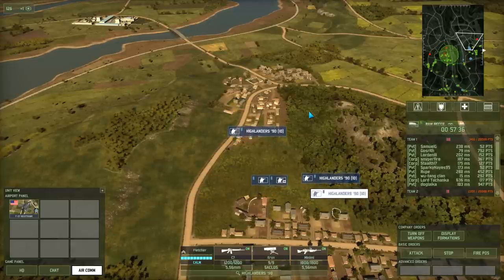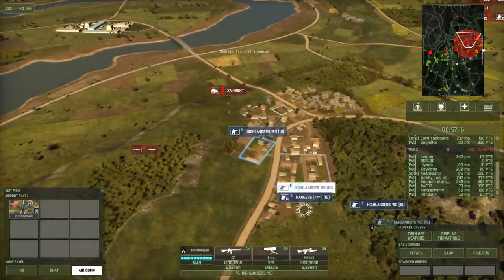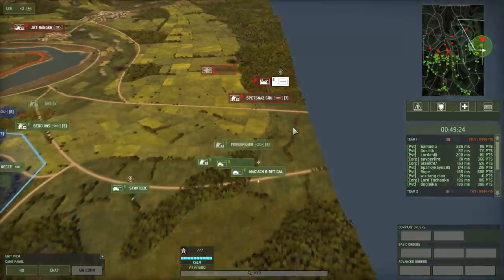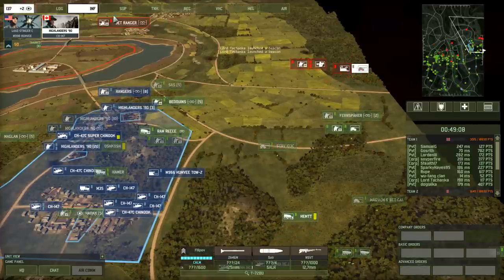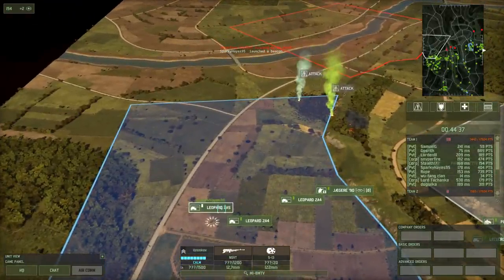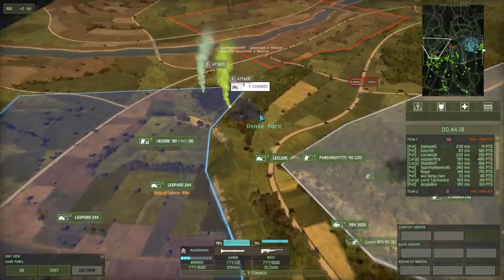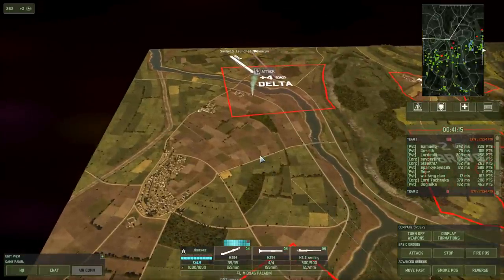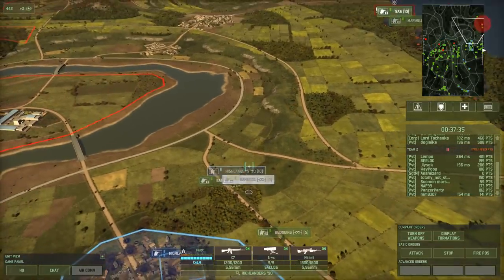Wargame Red Dragon - Saving The Economy [US Support Live]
When the host switches to Economy mode in the last second everybody gets surprised...

Deck used: @HoUBigcphaAYAtAMAjiJnZxEzlnjWQxcMXKaWENkITY0UVFFRDkYQqERZEX9F/SJIstJTSiEogg9bUimlLAiziuhDiCv0SY=

Colonel Brendryen
Colonel Westover

Major Weber
Major Moleemann
Major Chung
Major Duck
Major Zeeshan
Major Grindley
Major JFHeasy
Major DeLuce
Major Aura
Major Vikesh
Major Smith
Major LLC_LLB
Major Chester
Major AdmiralKaizer
Major Beerdrinker

Captain KG
Captain Maverick
Captain Kierdran
Captain Braugh
Captain Karuppiah
Captain Christensen
Captain Dave
Captain Ethanol87
Captain Martinez
Captain Morscher

Cheers,
Stealth